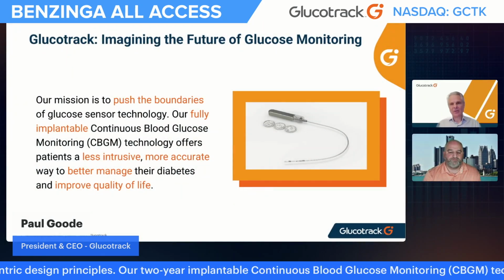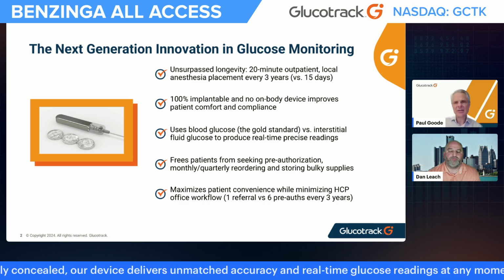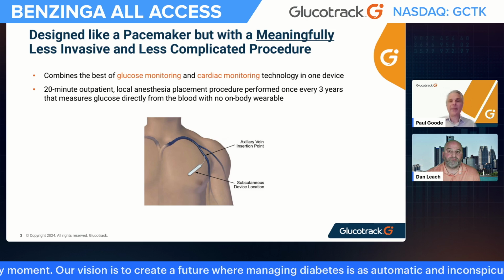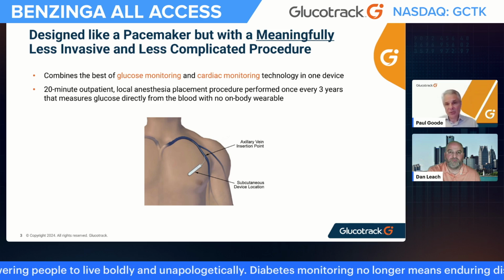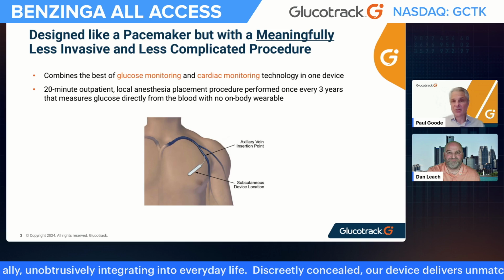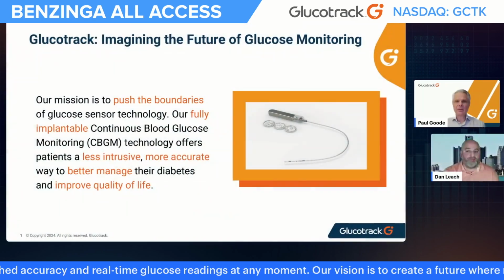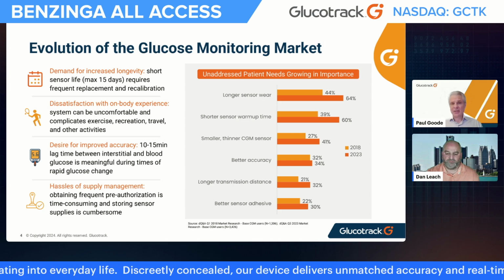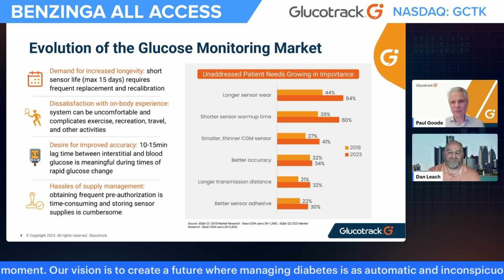Glucotrack CEO Paul Goode Shares Latest Developments with Benzinga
Glucotrack CEO Paul Goode recently sat down with Dan Leach of Benzinga, a leading financial news platform, to share exciting updates about the company’s groundbreaking continuous blood glucose monitoring (CBGM) technology. The conversation spotlighted the successful completion of Glucotrack’s first human clinical study, which confirmed the safety of the device’s placement, use, and removal. Designed to monitor glucose levels directly from the bloodstream for up to three years without external wearable components, this innovative system promises greater simplicity, accuracy, and discretion for diabetes management.

Paul Goode also discussed Glucotrack’s plans for upcoming trials to refine the technology, improve sensor accuracy, and ensure long-term reliability. This milestone marks a significant step forward in revolutionizing diabetes care with a focus on convenience and improved quality of life for patients.

Stay up to date at glucotrack.com!